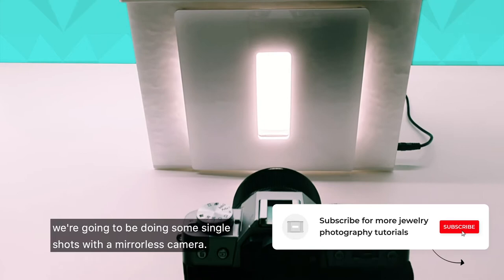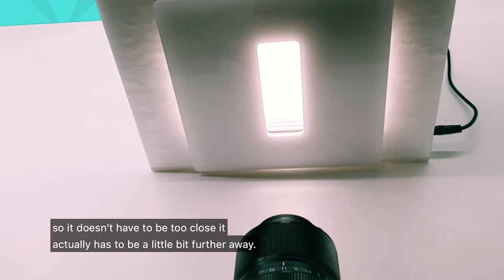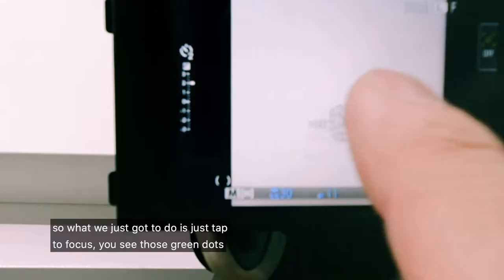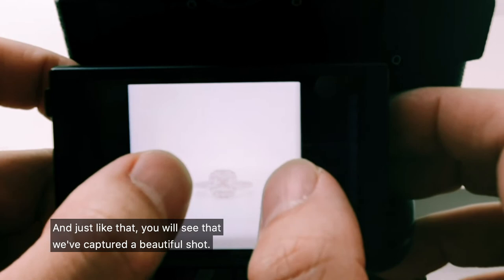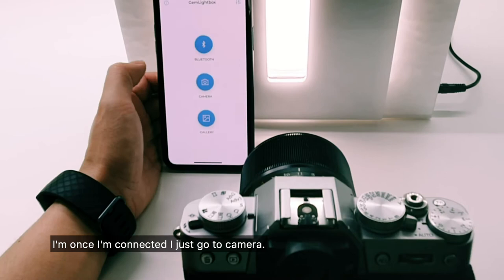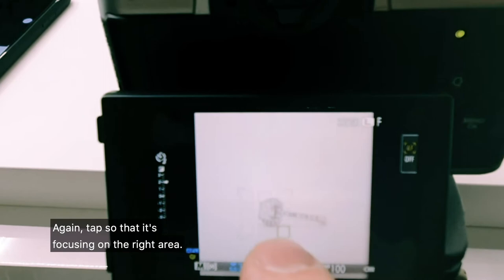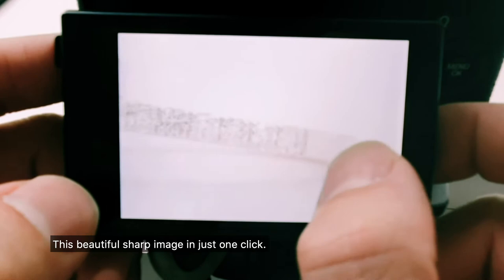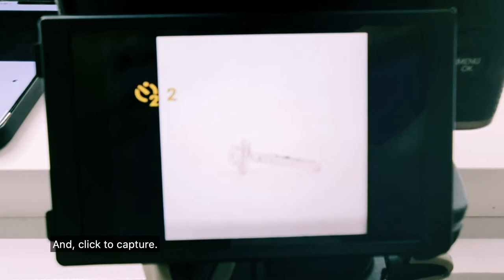How to Photograph Ring Jewelry using a Professional Camera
Hi GemLightbox Family! In this video, we demonstrate how to photograph a diamond engagement ring using a mirrorless camera and the GemLightbox.

Here are the camera settings used to photograph the diamond ring in this video:
-Distance of the lens from the GemLightbox: 25cm
-Type of lens: Macro lens
-Aperture: 11
-Exposure: 1
-Slow shutter speed